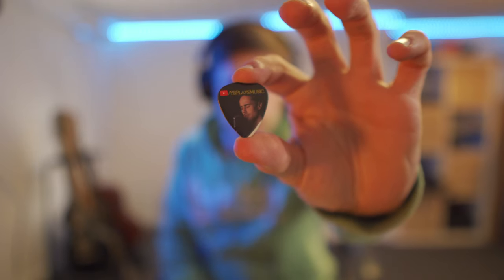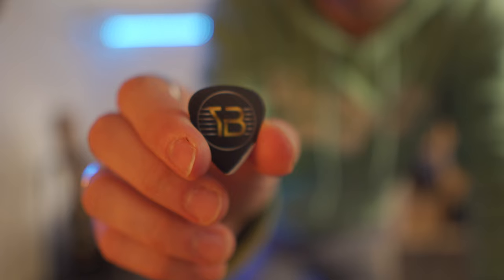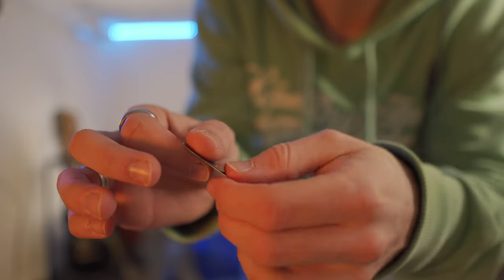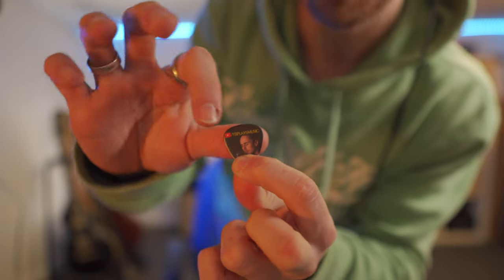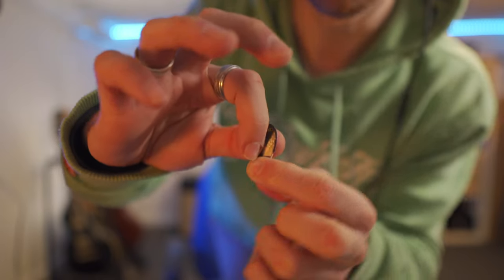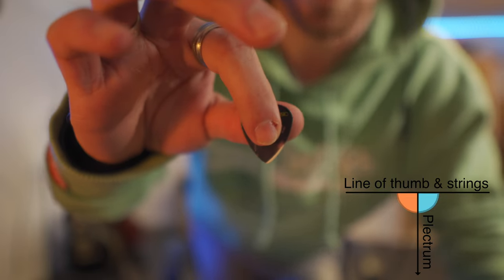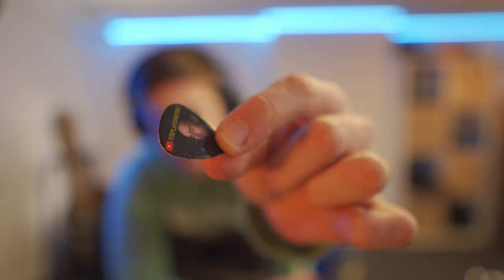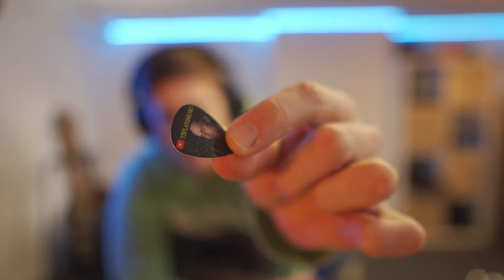Guitar For Beginners | How to hold your guitar pick/plectrum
Hi Everyone!

Today I'm showing you how to hold your guitar pick/plectrum to play guitar.
Next week I'll show you how you how to strum your chords with some rhythm.

If you got any suggestions or recommendations, let them know in the comment section down below, I'd like to know what you guys would want to see!

Gear used in this video:
- Guitar: Journey OF660M
- Mic: MXL 770X
- Audio interface: Focusrite Scarlett 2i4
- Camera: Sony a6400
- Lens: Sigma 16mm f1.4 E-mount